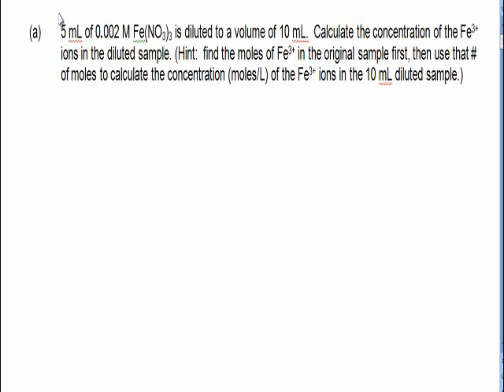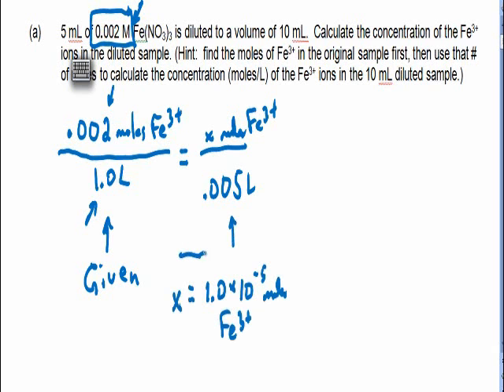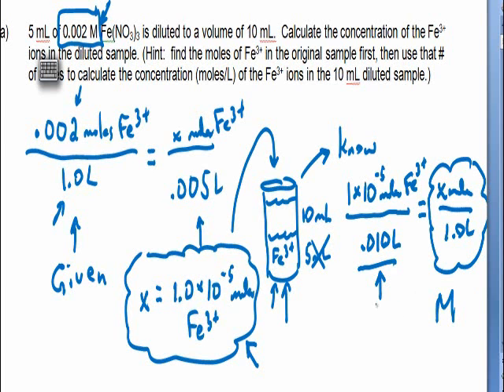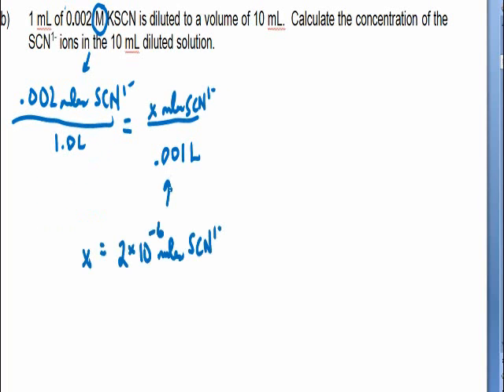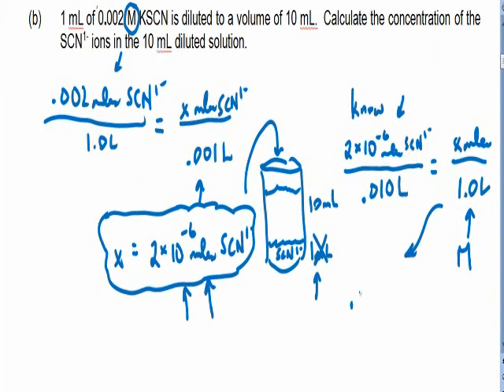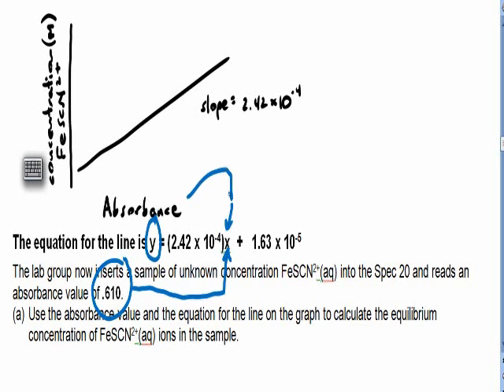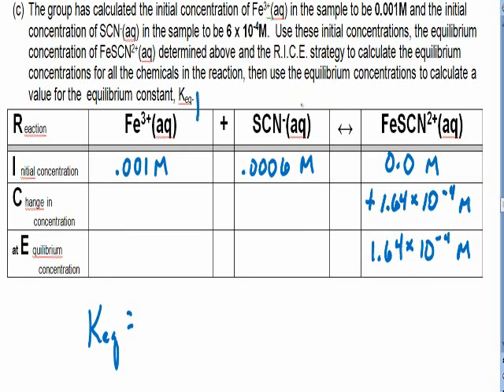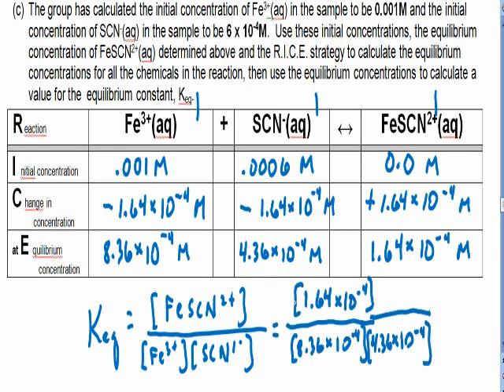3AV Part 3 FeSCN lab calculations video clip